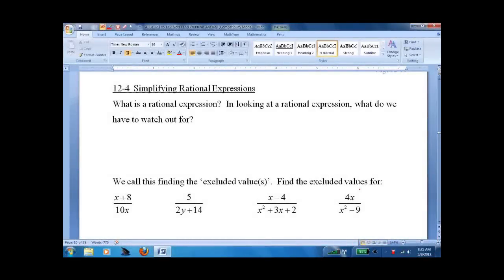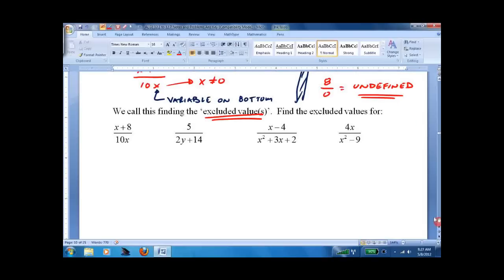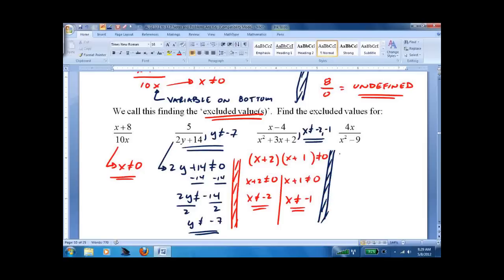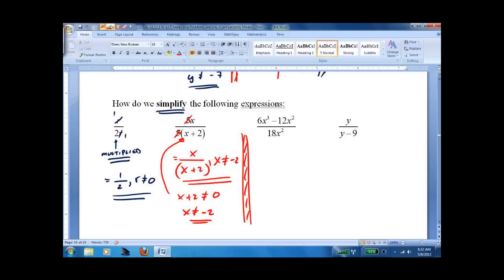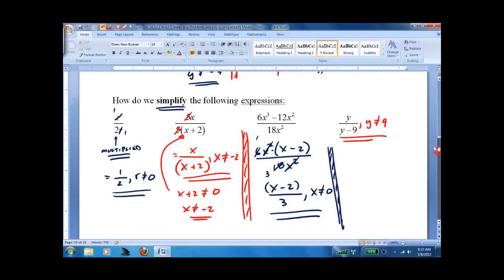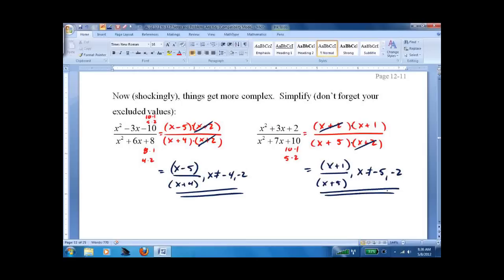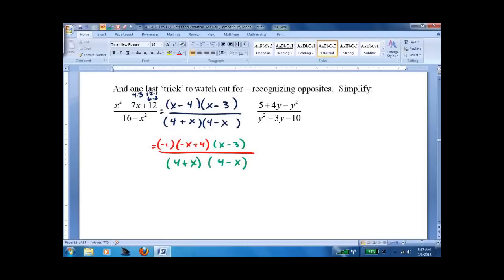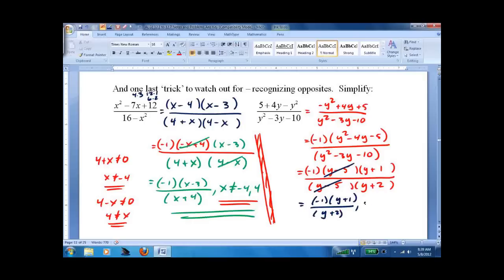12.4 Simplifying Rational Expressions.wmv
Math lesson on simplifying rational expressions and determining excluded values